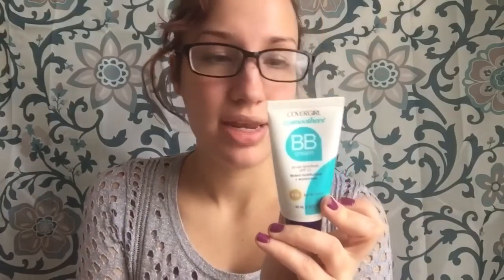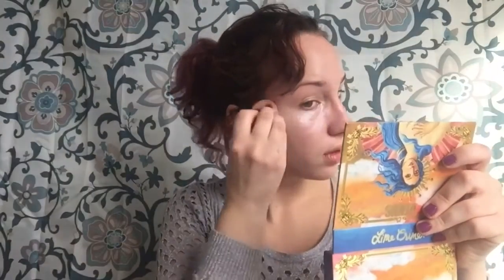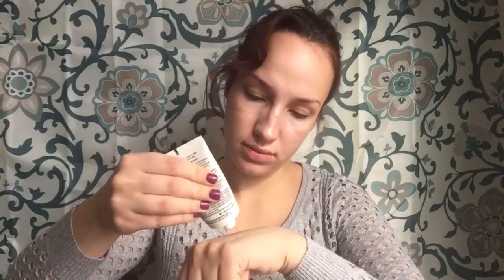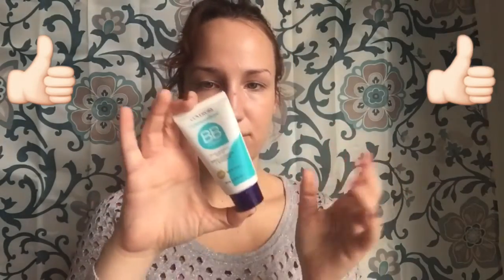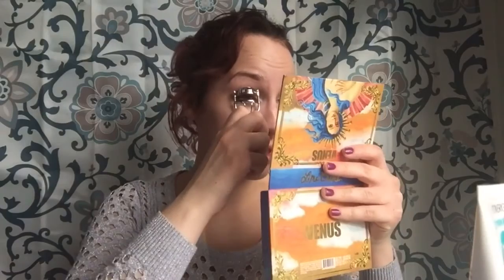CoverGirl Smoothers BB Cream Review| Light Day Time Glam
Hey guys, I love this BB Cream and hope you all get the chance to try it out. I'm trying hard with these videos I hope you are enjoying:)

Instagram.com/rishellaa
Instagram.com/rishellascloset
Instagram.com/laced.by.richelle